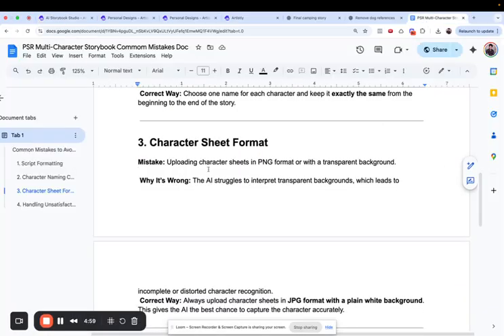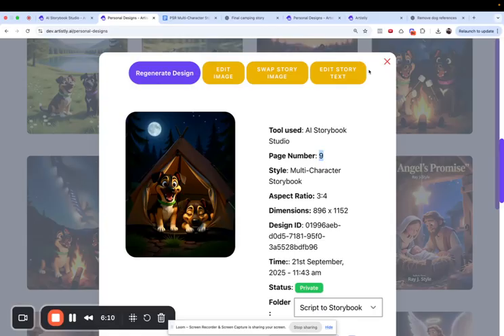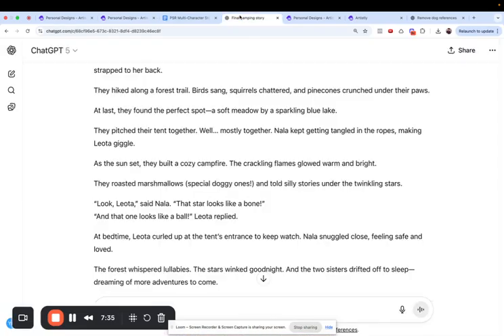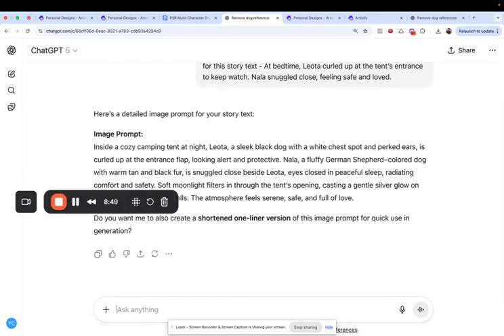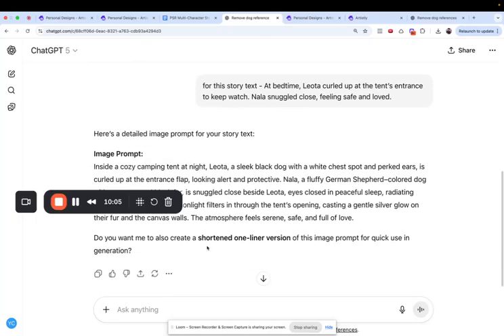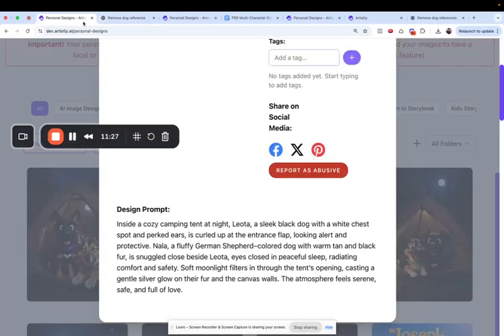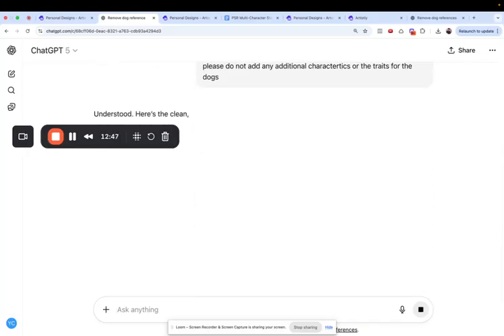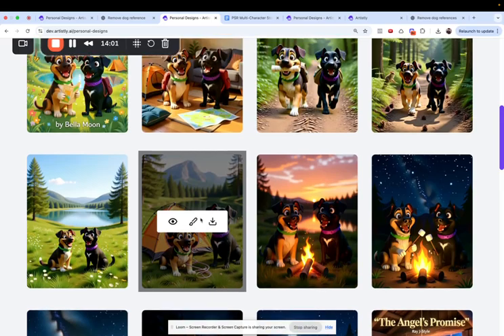Artistly 6.0: How to Avoid Common Mistakes When Creating Consistent Storybook Images